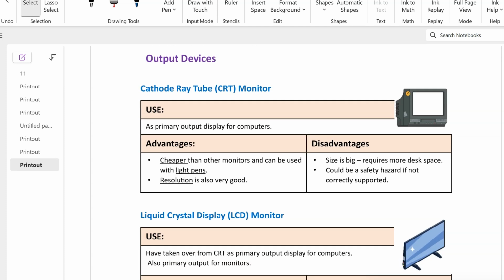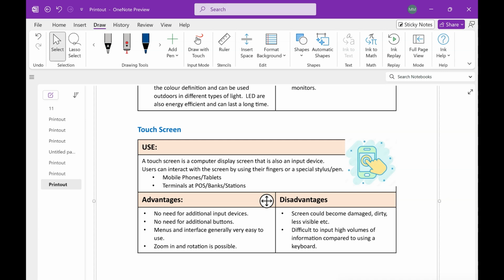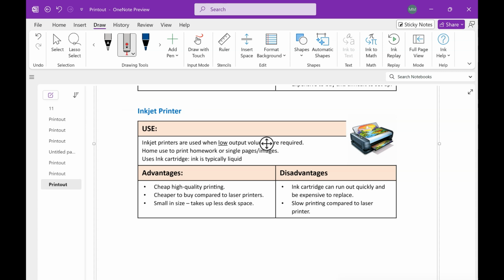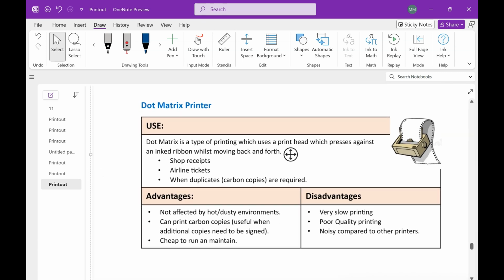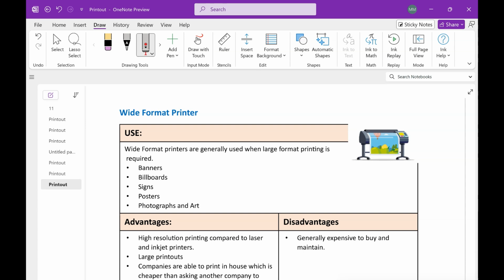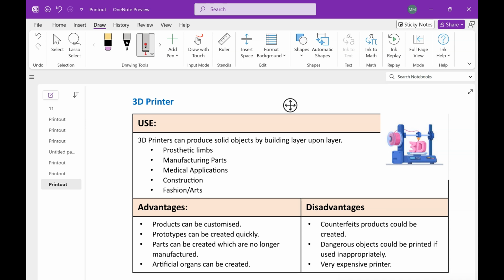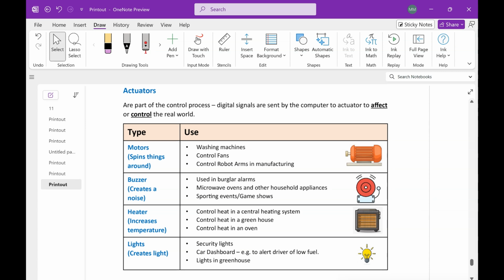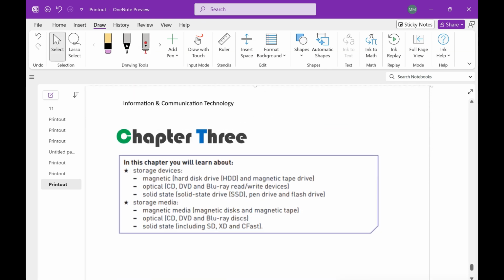ICT 0417 Chapter 2 Input & Output Devices 2/2